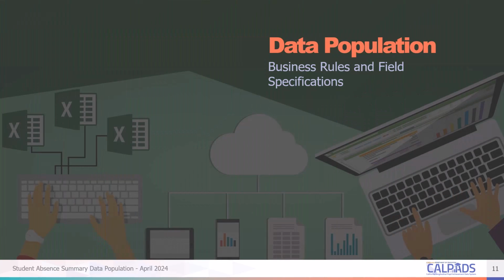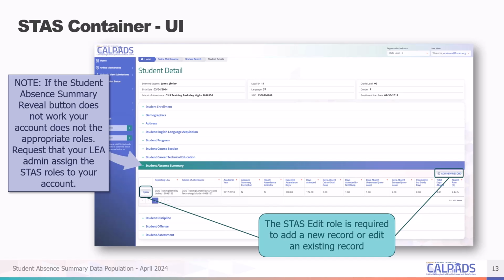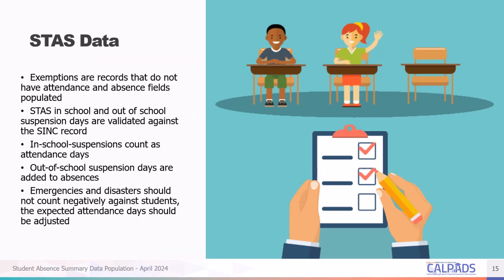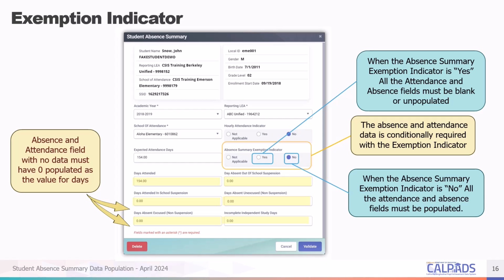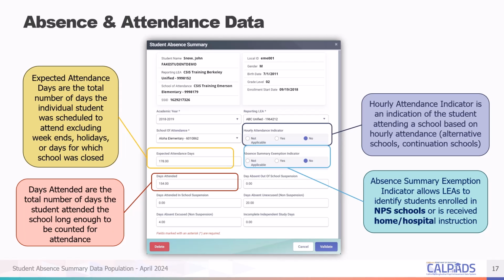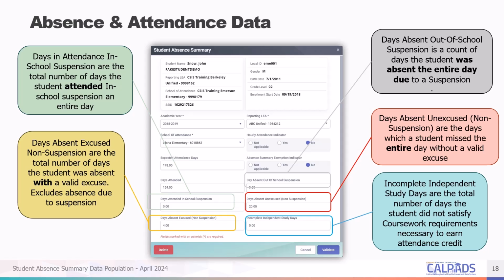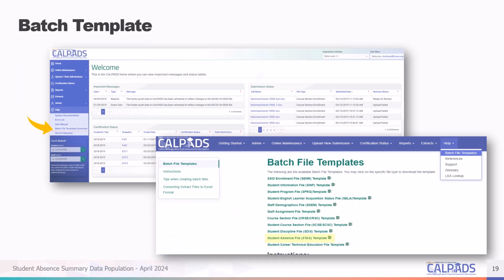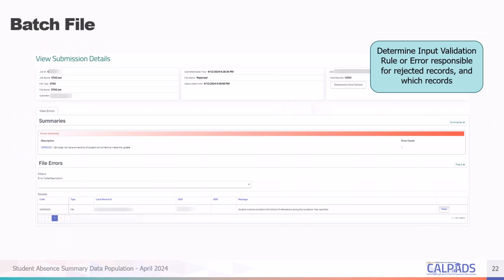STAS Population - Module - C - Data Population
00:00 Introduction
00:07 Student Search
00:32 STAS Container - UI
01:09 Absence Summary
01:31 STAS Data
01:36 What are STAS Exemptions
01:42 STAS  in school and Out of School suspension
01:49 In-school-suspension count
01:53 Out-of-schools suspension days
01:57 Emergencies and Disaster
02:05 Exemption Indicator
02:10 Selecting Yes as the indicator
02:15 If the exemption Indicator is No or Blank
02:45 Absence  Exemption Indicator
02:57 Hourly Attendance Indicator
03:16 Expected Attendance days field
03:35 Days Attended Field
03:40 How is a Day Attended defined
03:47 Days Absent Out-of-School Suspension
03:58 Days in Attendance In-School Suspension
04:08 Days Absent Excused Non-Suspension
04:18 Incomplete Independent Study Days
04:49 What is an Independent Study Student
04:56 Batch Template
05:12 Where are STAS files uploaded into CALPADS